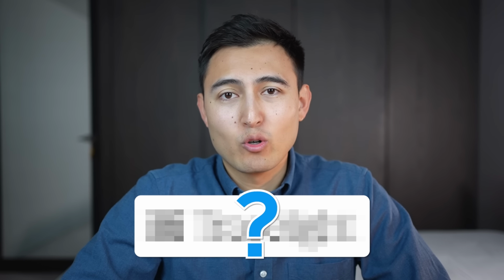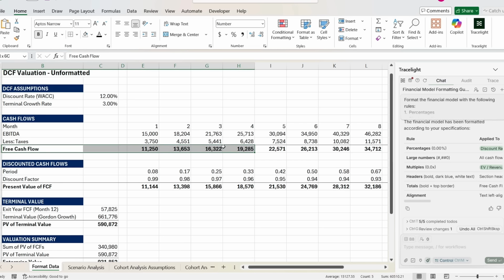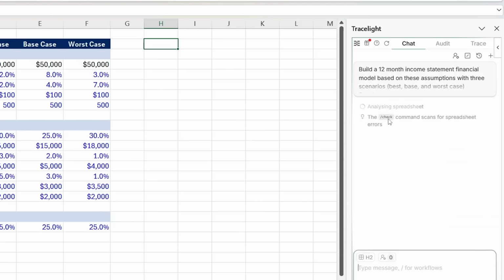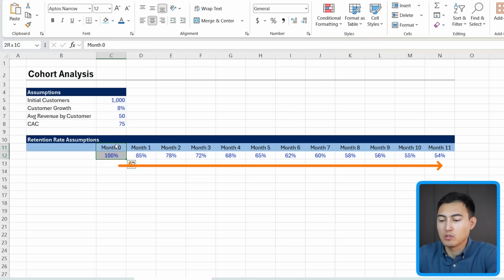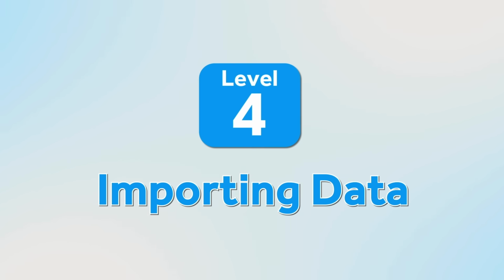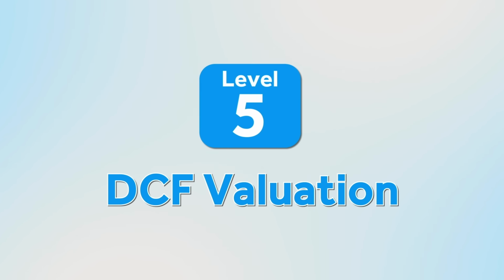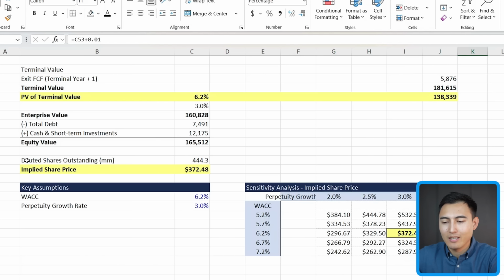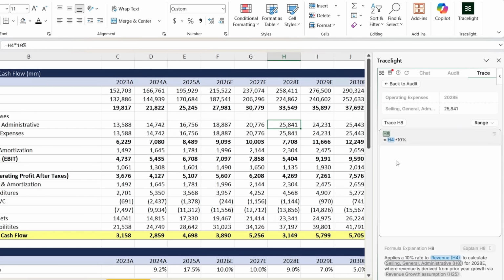Build INSANE Financial Models With This AI Tool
Get Tracelight Pro for free with the exclusive code KENJIFREEMONTH

In this video, we test out Tracelight, an AI tool specifically for corporate roles like Consulting, Banking, or Private Equity. Tracelight is completely free to install as an Excel add-in, and in level one we go over its formatting capabilities by converting a raw sheet into a fully formatted worksheet. Second, in level two, we go over a scenario analysis where it creates a profit and loss statement based off of a set of assumptions for a best case, a base case, and the worst case. In level three, we test Tracelight by asking it to create a cohort analysis from scratch. In level four, we go over how well it imports data by importing Nike's 10K PDF file and asking it to extract the three main financial statements. In level 5, we go over a discounted cash flow, asking Tracelight to calculate the Enterprise value, the Equity value, and a sensitivity table. Then we go over some of the limitations of Tracelight and its bonus features, like the audit and the trace feature.

Chapters:
0:00​ -​ Setup
0:45​ - Level 1
2:35​ - Level 2
4:59​ - Level 3
7:14​ - Level 4
9:05​ - Level 5
11:09​ - Limitations
11:40​ - Bonus